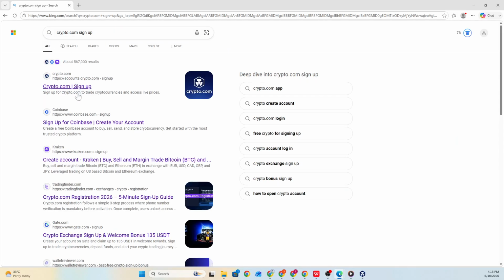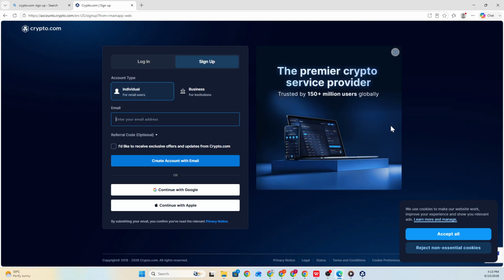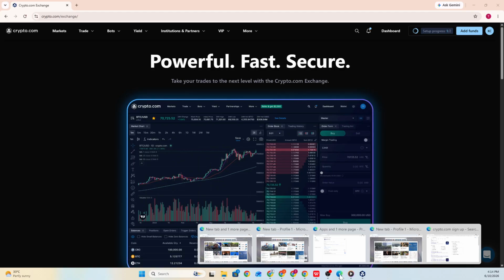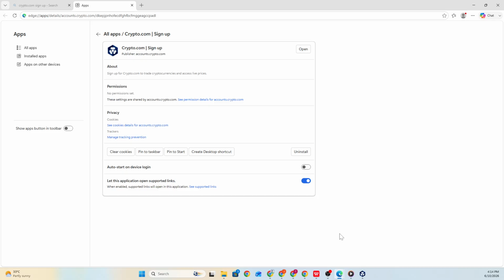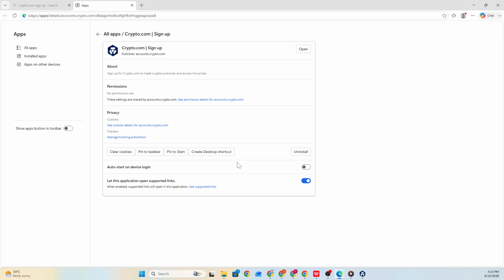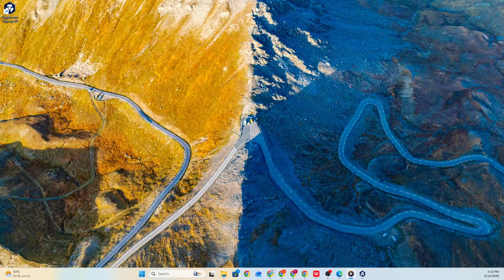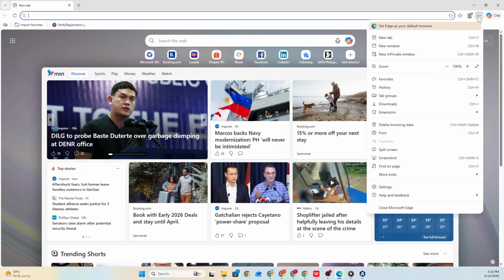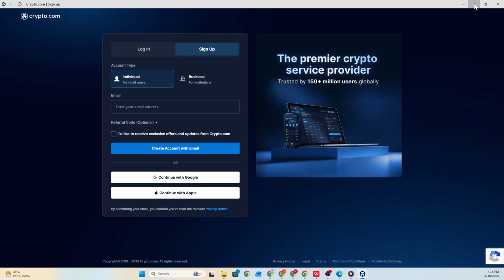How to Download Crypto.Com On Laptop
This tutorial provides a professional, step-by-step guide on how to "install" the Crypto.com website as a Progressive Web App (PWA) using Microsoft Edge.

**Important Note:** There is no official native desktop application for the Crypto.com Exchange. This method uses a feature in Microsoft Edge to create a shortcut that allows the website to run in its own dedicated window, providing a "desktop app" experience while maintaining the functionality of the web browser.

Video Chapters
0:00 - Introduction to the PWA Desktop Experience
0:09 - Preparing Microsoft Edge
0:15 - Navigating to Crypto.com
0:24 - Accessing the Edge Browser Menu
0:33 - Using "Install this site as an app"
0:43 - Naming and Confirming Installation
1:19 - Troubleshooting: Creating a Desktop Shortcut
1:35 - Accessing App Settings for Customization
2:04 - Summary and Quick-Start Workflow